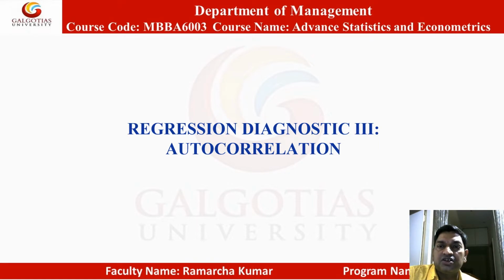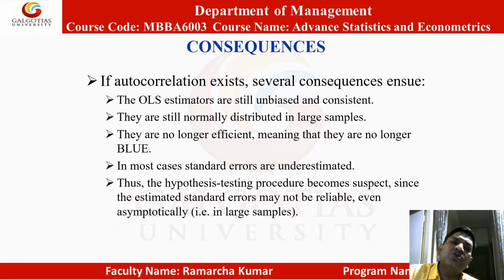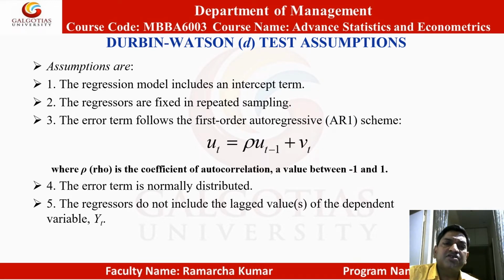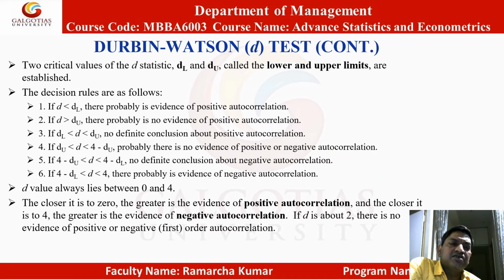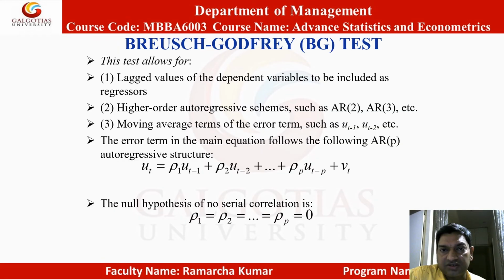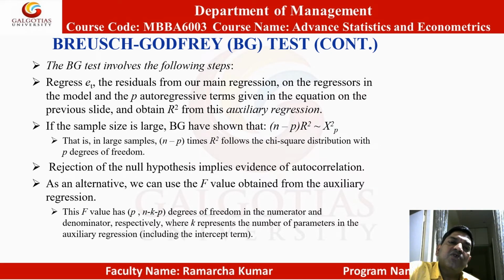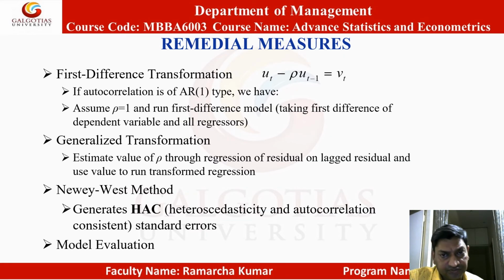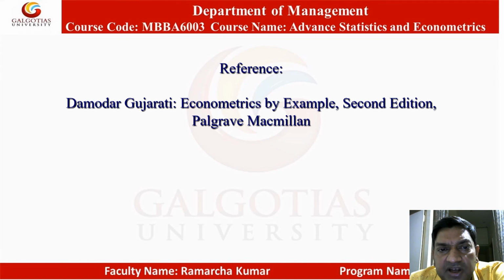MBBA6003, Advance Statistics and Econometrics: Autocorrelation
Autocorrelation